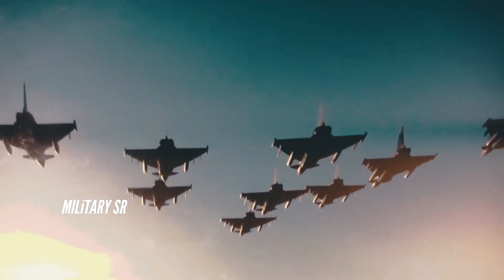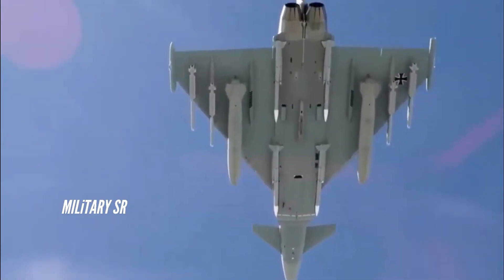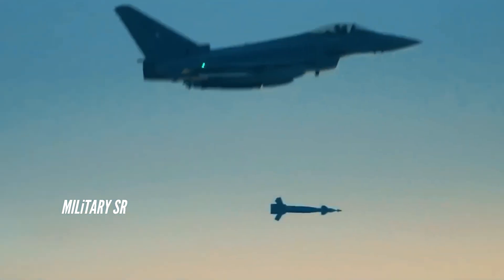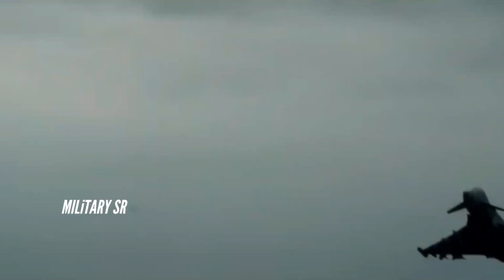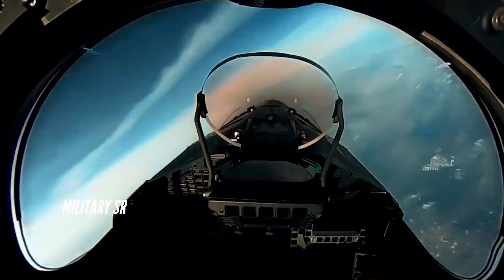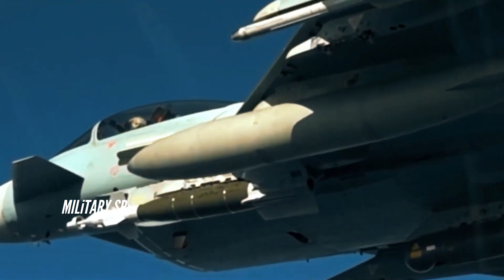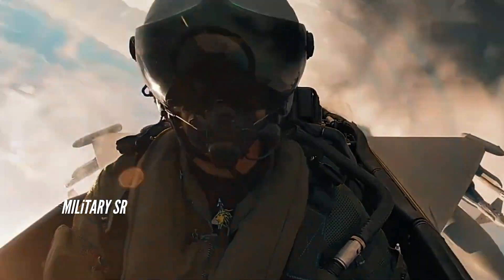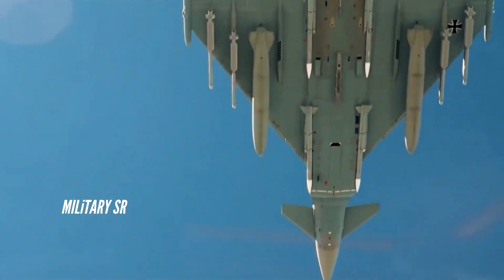Terrifying! Eurofighter Typhoon Multirole Combat Fighter Russia's That Could Cause Devastation!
Eurofighter Typhoon Multirole Combat Fighter
The aircraft is constructed of carbon-fibre composites, glass,reinforced plastic, aluminium lithium, titanium and aluminium casting. Stealth technology features include low frontal radar cross-section, passive sensors and supercruise ability.
The foreplane/delta configuration is intentionally aerodynamically unstable which provides a high level of agility (particularly at supersonic speeds), low drag and enhanced lift. The pilot controls the aircraft through a computerised digital fly-by-wire system which provides artificial stabilisation and gust elevation to give good control characteristics throughout the flight envelope.